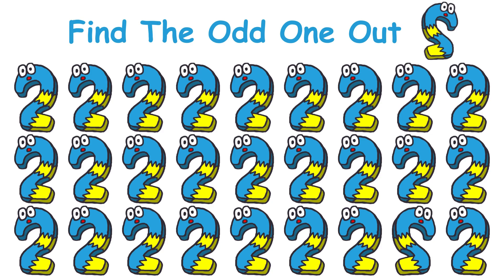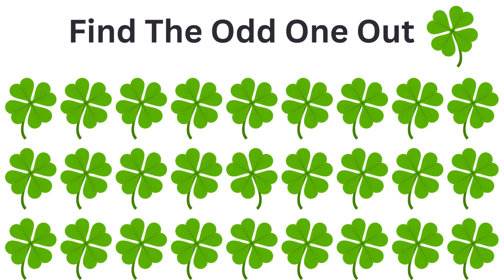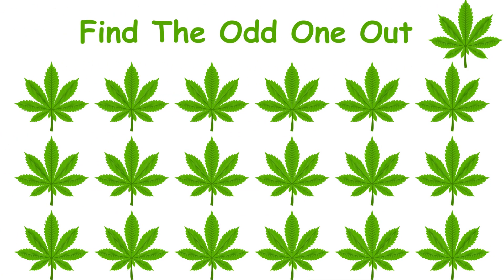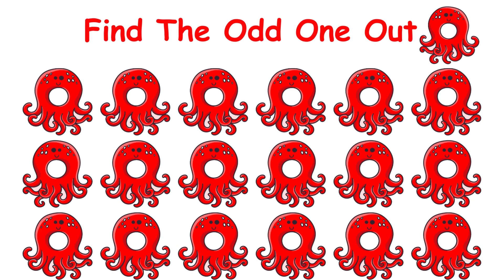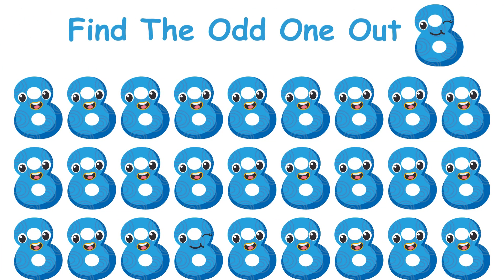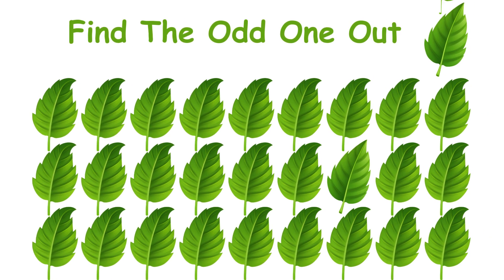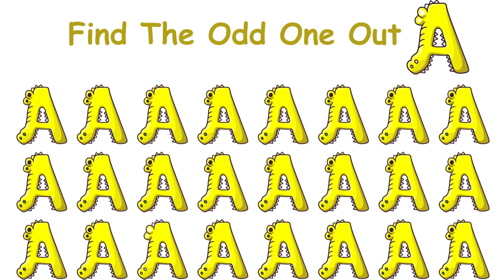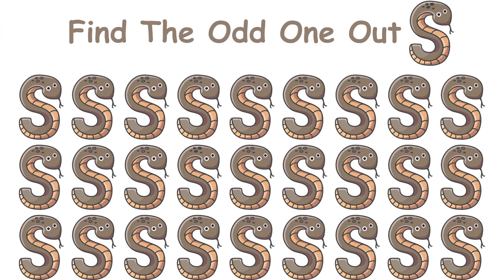Find The Odd Emoji Out | Cartoonish Edition | Hard Levels